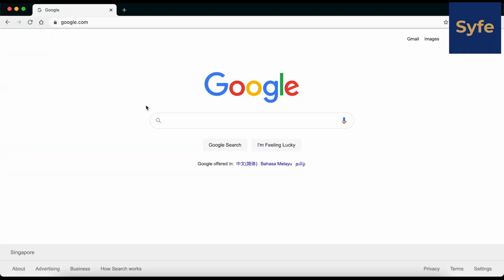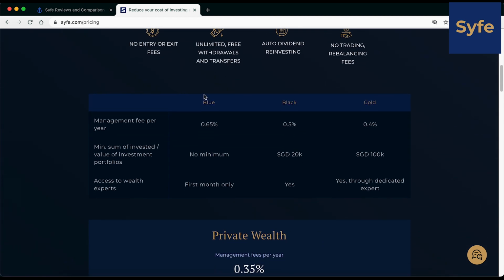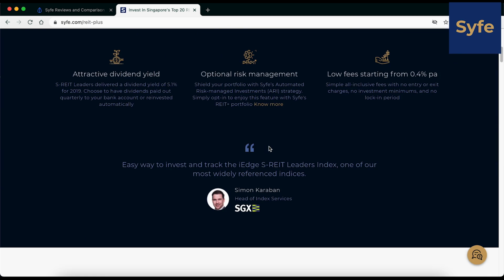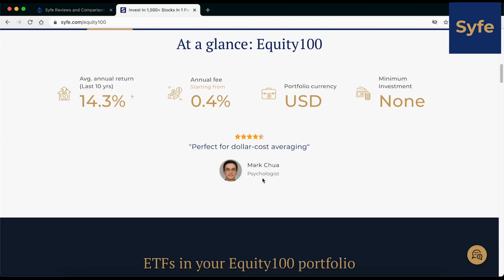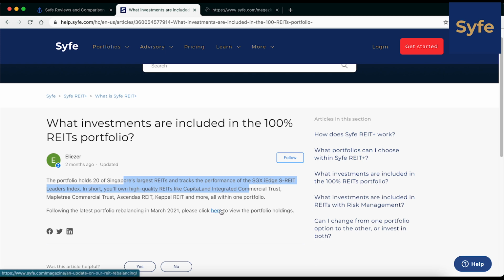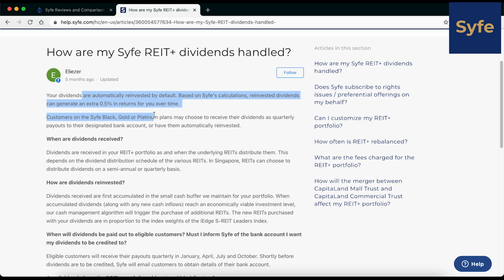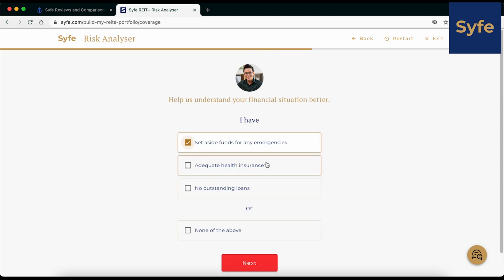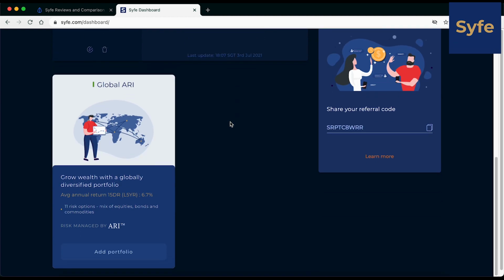Syfe REIT+ & Equity100 Guide for Beginners | My new RoboAdvisor Portfolio?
In my previous REIT portfolio video, you may still feel that it is too high level or you are still not confident in which REIT to invest in.
So, what if I told you, you can just leave it to the experts, and collect your passive income for REITs?

00:00 Introduction
00:44 STAR Framework
Situation: Beginners don’t know what REIT or Stocks to pick
Task: Help beginners and investors who do not want to stock pick
Action: Walkthrough Syfe signup & investing process
Result: Performance review 2 months later
I will test drive for you with my own money, then you decide whether you want to sign up and invest

01:38 Seedly Review
02:16 Syfe website walkthrough
- Homepage Intro
04:40 REIT+ portfolio
06:06 Equity100 portfolio
07:52 REIT+ FAQ
10:10 Equity100 FAQ
10:52 Sign up Process Walkthrough

DCA Plan
- $500 monthly to REIT+
- $500 monthly to Equity100

13:18 Conclusion
-  Put my money where my mouth is, show you my results 2 months later